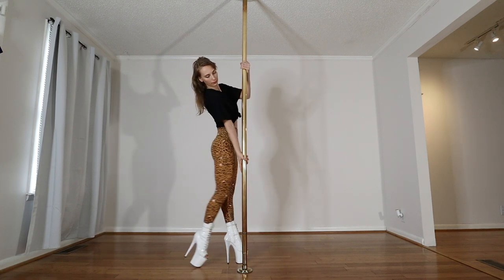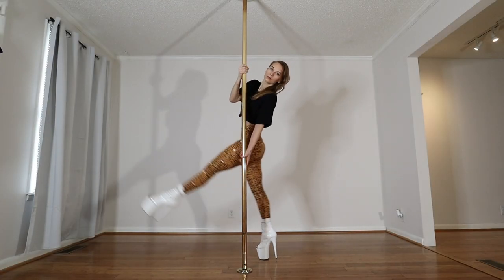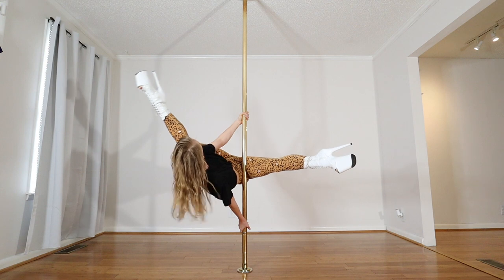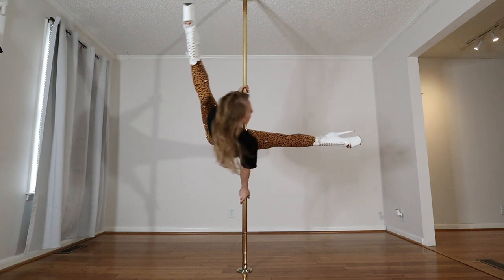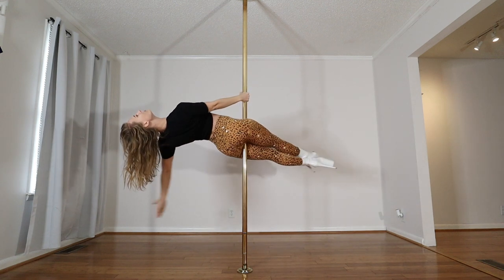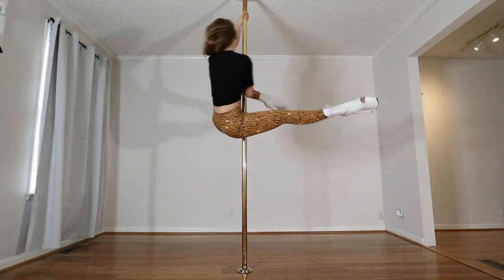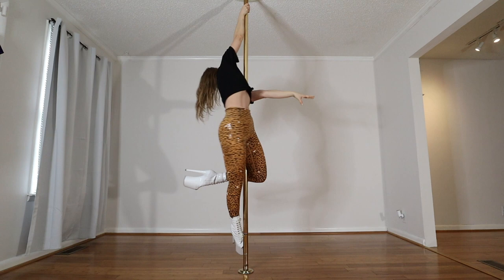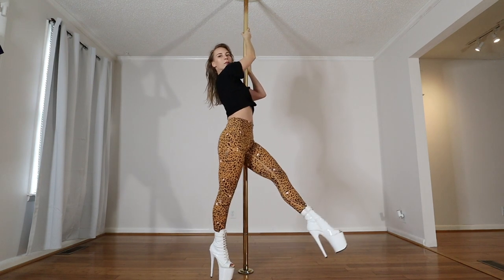Pole Dance Intermediate Skill Practice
Skill review from my virtual intermediate/advanced class.